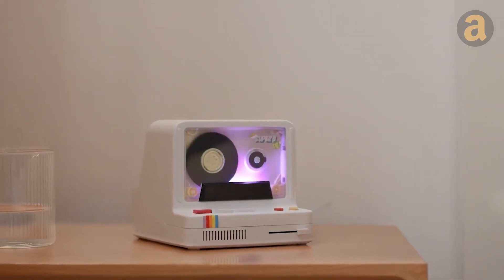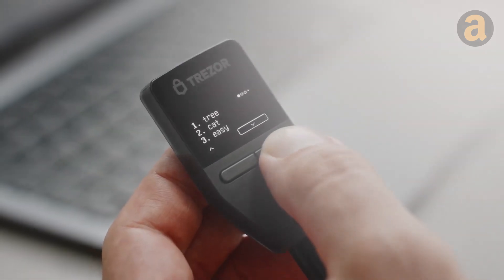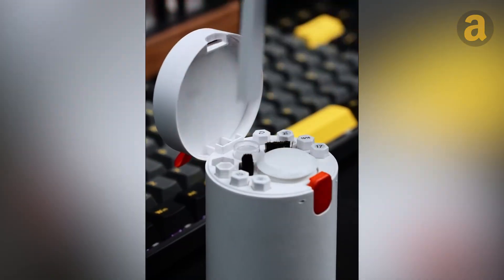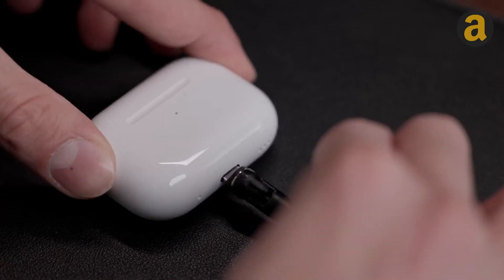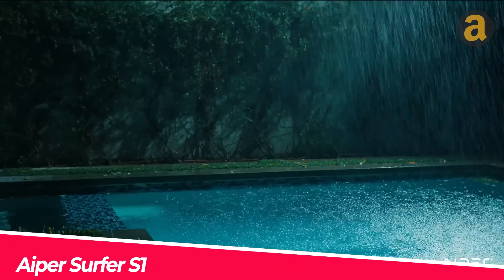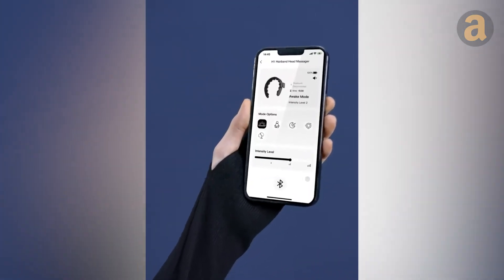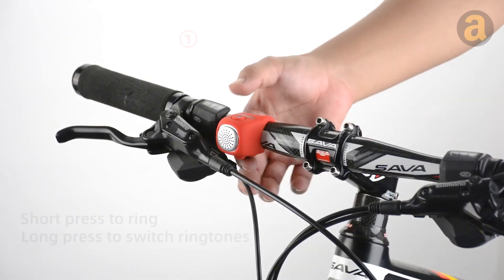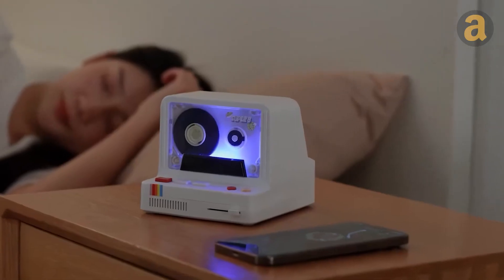15 COOL GADGETS YOU WILL WANT TO HAVE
15 COOL GADGETS YOU WILL WANT TO HAVE

LINK:
00:00 - Introduction
00:11 - VAVA Portable SSD
00:59 - Trezor Safe 3
01:41 - Retro Block Switch
02:00 - Instant Pop Up Privacy Tent
02:34 - Trenkyo Electronics Cleaning Kit
03:14 - ZimaBlade
03:54 - Statik 360 Pro
04:32 - Oura Ring 3
05:14 - Aiper Surfer S1
06:03 - Hi5 H1 Hair Scalp Massager
06:46 - TEGIC Quickbee Power Station
07:31 - Mini Solar Keychain Power Bank
07:45 - ROCKBROS Super Bike Horn
08:08 - Adjustable Lazy Stand Easy Tablet Book Holder
08:40 - Classic Bluetooth Speaker